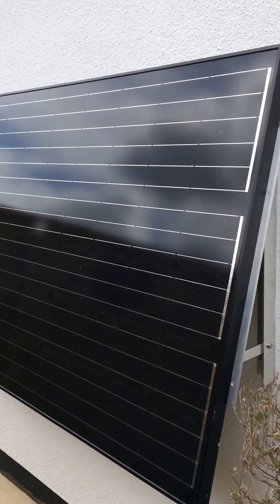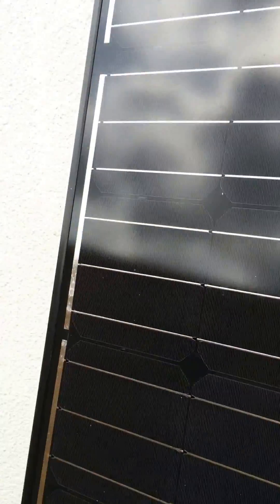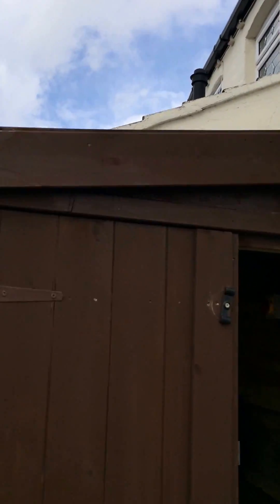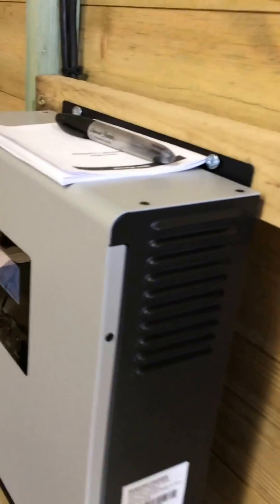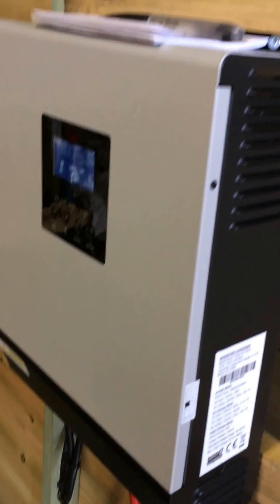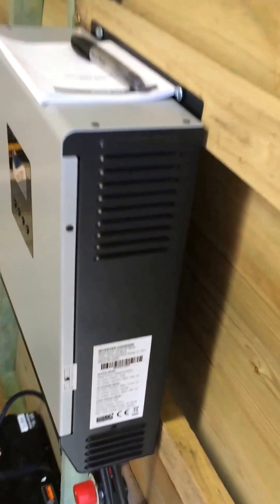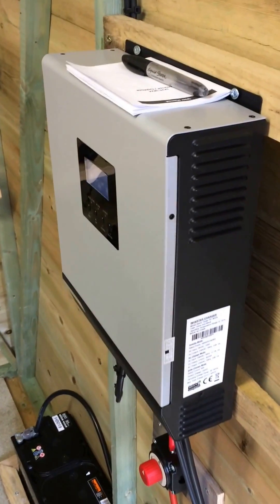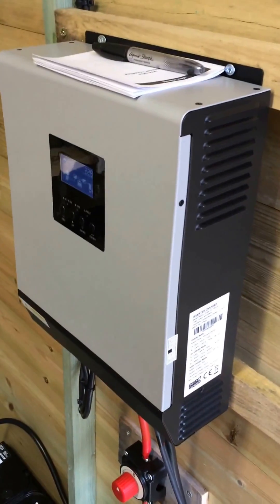Help with hpp solar watch power software??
Help with connecting  USB lead using watch power software
I can not connect to the hybrid inverter with my laptop
Can anyone help???